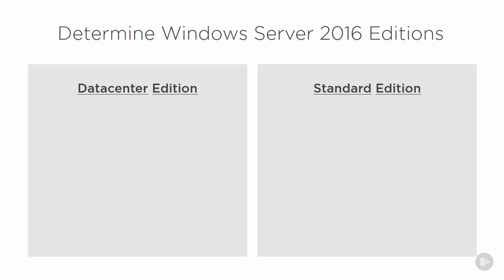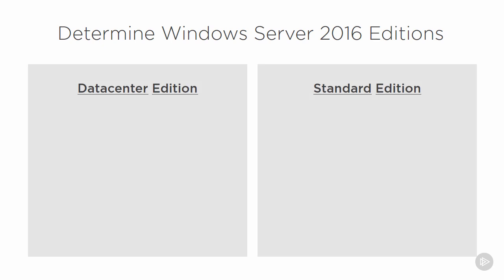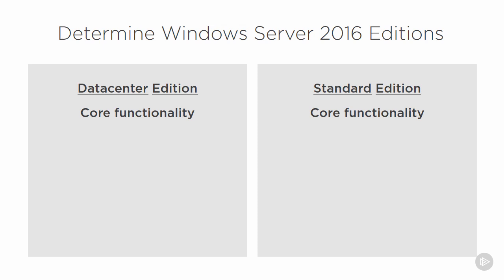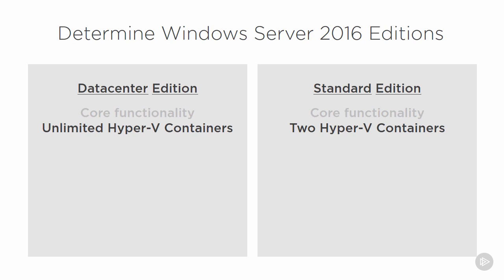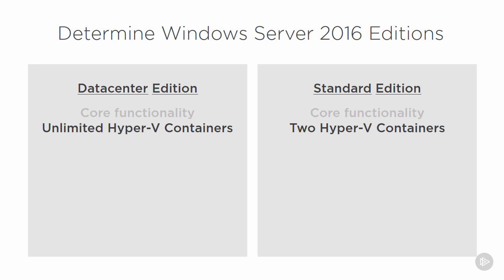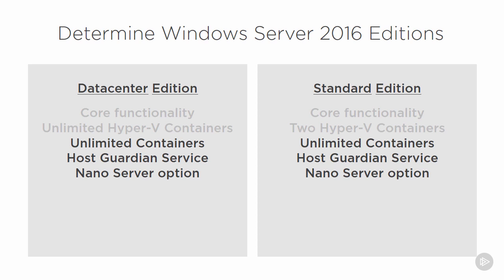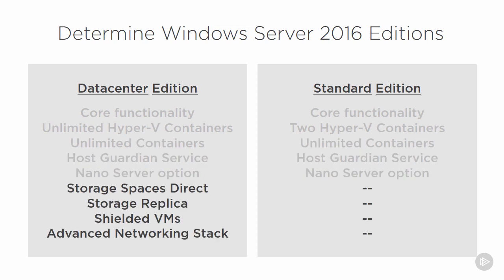Determine Appropriate Windows Server 2016 Editions - - Learn Windows Server 2016 Basic